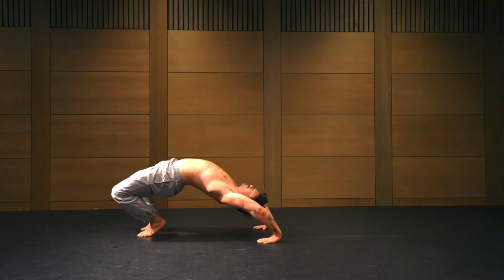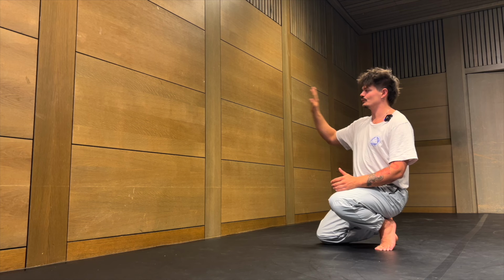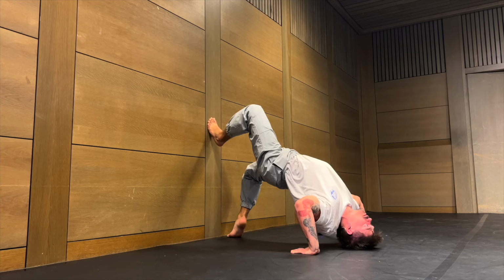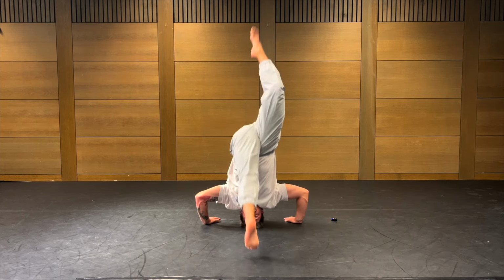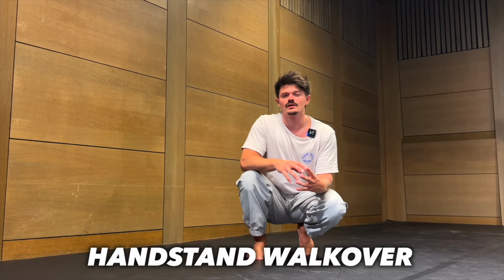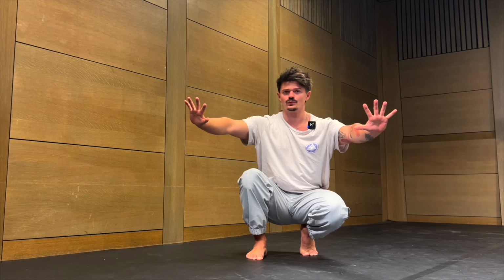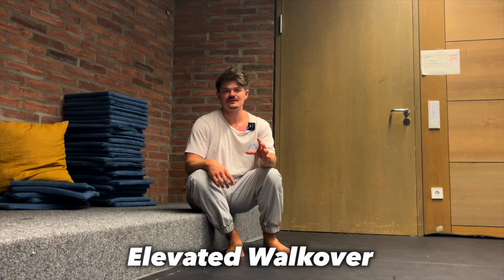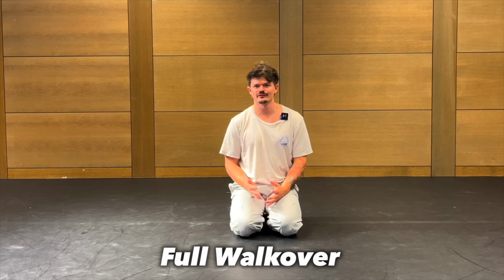Master the Backwalkover (Bend, Don't Break!)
The Back Walkover is a skill that needs flexibility, strength, mobility and coordination. Let me show you how to learn it - even as an adult!

In this video you'll get a breakdown of the Headstand Walkover (Warm Up for Headstands, Arching Headstand) AND a step by step tutorial for the Bridge Walkover via a Handstand.

A full bridge is NOT necessary to have even if you wish to dive into soft acrobatics practice. BUT working towards it and reaping the benefits of this process is quite powerful!

Movement Gear:
Kwon 8oz Pants in black
Kwon 8oz Pants in white
Tiger Balm in Red&White

My Camera Gear:
My Camera
My Camera Lense
My On Body Microphone
My On Camera Microphone
My Tripod
Samsung SSD 2TB
SanDisk SD Card 256GB

00:00 Intro
00:22 Requirements
00:45 The Headstand Walkover
01:32 The Scorpion Headstand
01:42 Headstand Wall Walkover
02:57 Elevated Headstand Walkover
04:39 Full Skill
07:01 Let's Play!
09:12 Finding Flow Online Programs
10:03 The Back Walkover
11:24 Back Walkover with Wall
12:48 Back Walkover with Elevation
14:57 Full Backwalkover
17:35 Outro